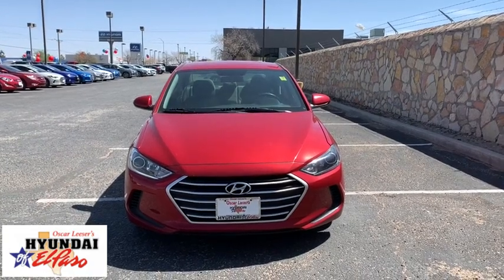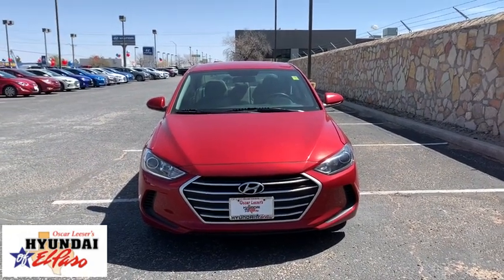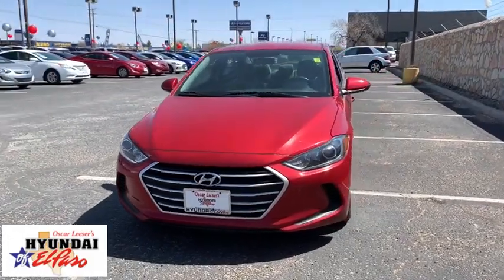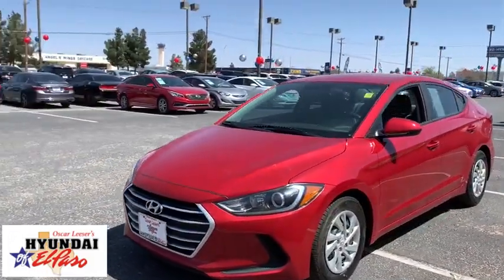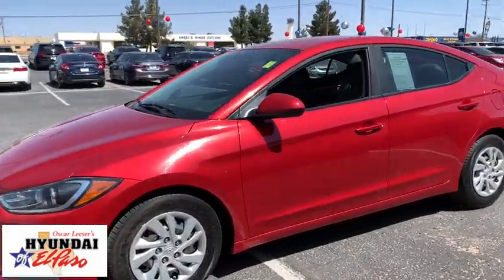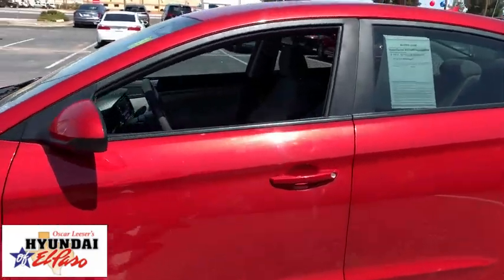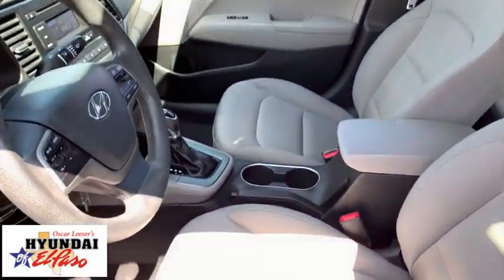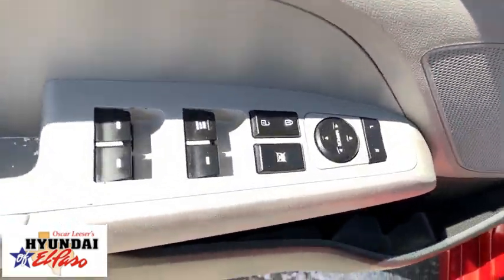2017 Hyundai Elantra El Paso, Las Cruces, Alamogordo, Ruidoso, Carlsbad MU343687A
Scarlet Red Used 2017 Hyundai Elantra available in El Paso, Texas at Hyundai of El Paso. Servicing the Las Cruces, Alamogordo, Ruidoso, Carlsbad, TX area.

2017 Hyundai Elantra SE Scarlet Red 2.0L 4-Cylinder DOHC 16V 6-Speed Automatic FWD Bluetooth, Backup Camera. Clean CARFAX. 29/38 City/Highway MPGbrbrAwards:br  * 2017 KBB.com 10 Most Awarded Brands